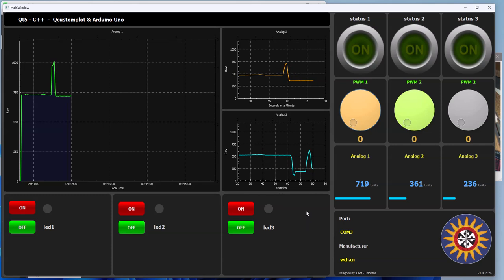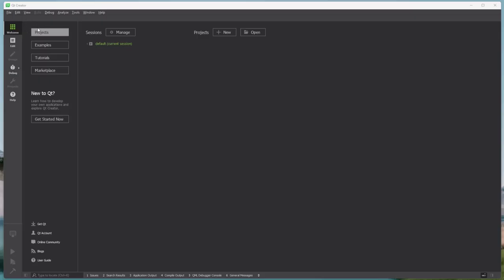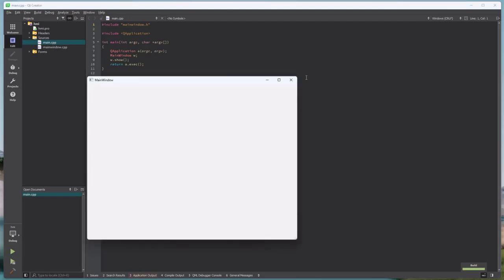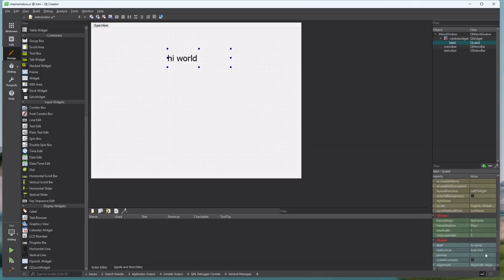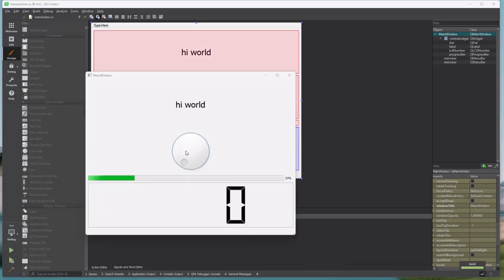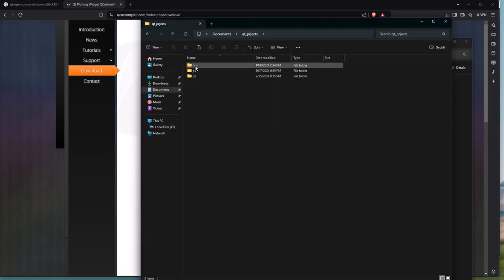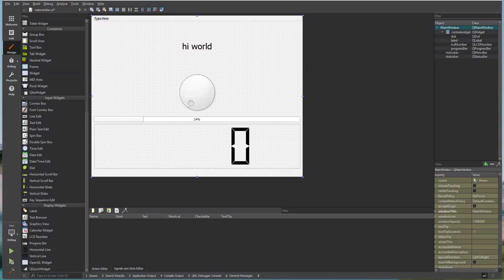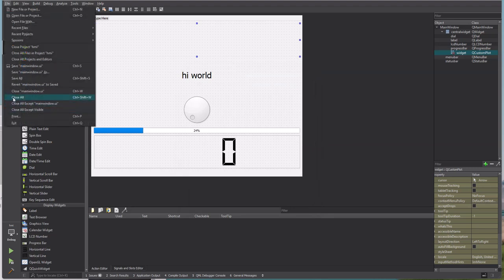QT Arduino, Serial Port & C++, for enthusiasts.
This is a short basic tutorial for creating graphical interfaces using QT aimed at people with little experience. I await your comments, it depends on it if we continue with the tutorial.